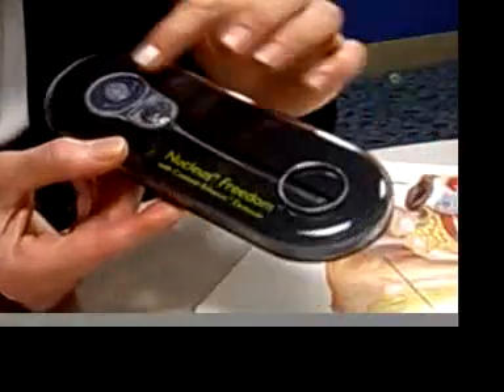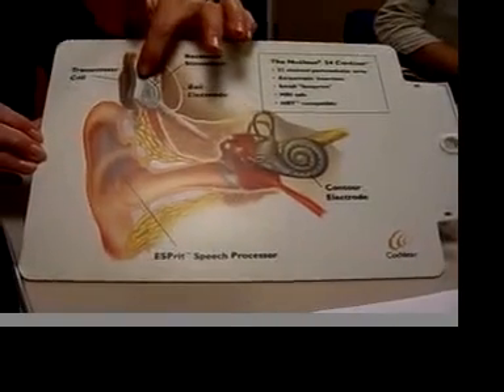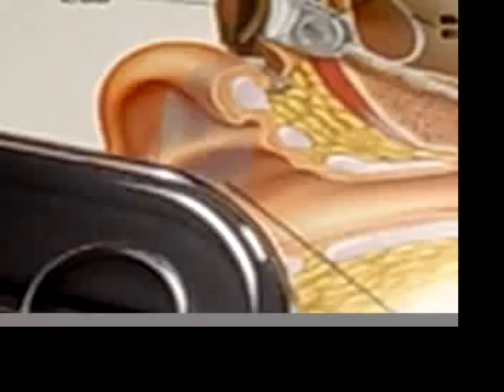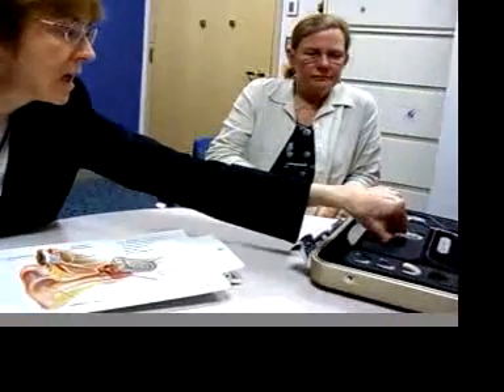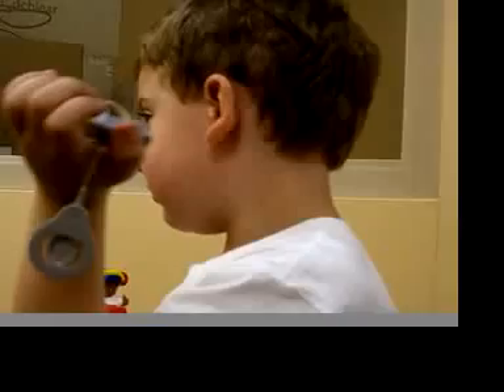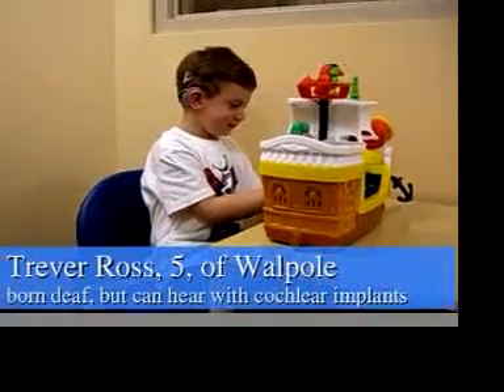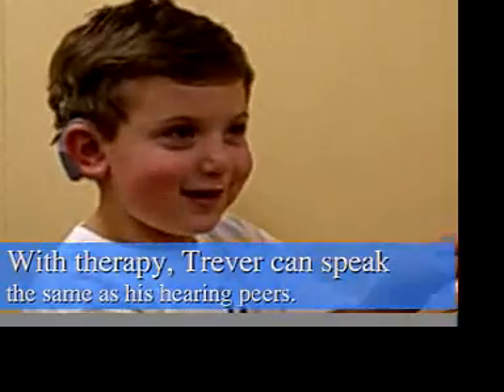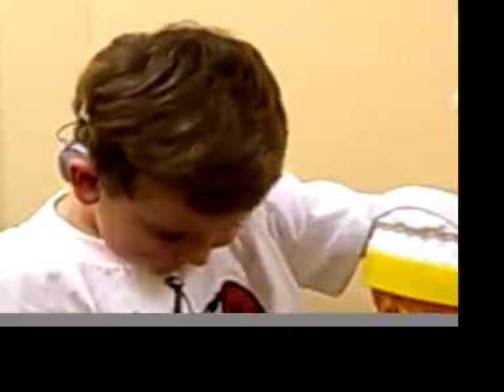Cochlear implant success story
Trever Ross, 5, has two cochlear implants - one he got when he was one, the other he got three months ago. With the help of the staff at Children's Hospital Boston in Waltham, the Walpole resident can talk the same as a hearing child his age. Dr. Marilyn Neault explains how the device works.